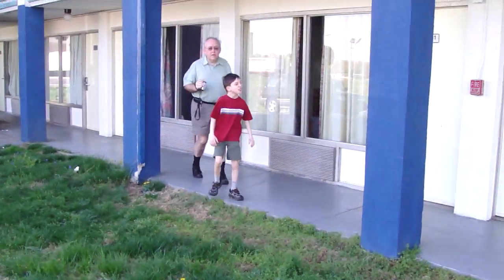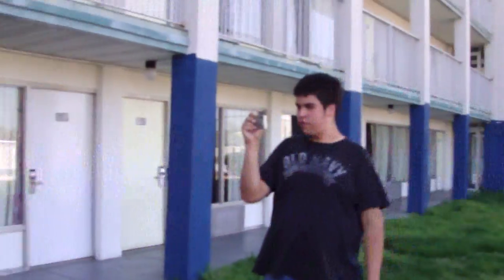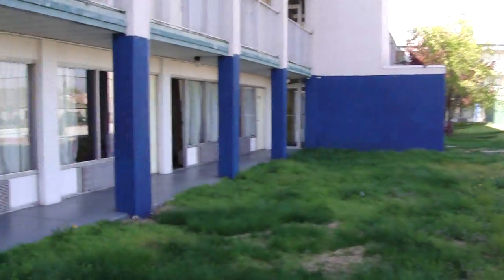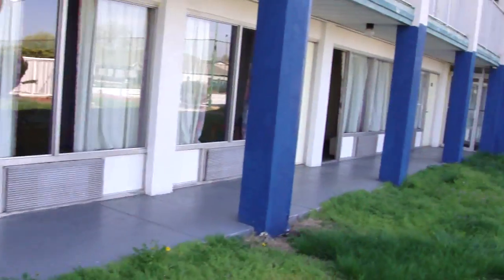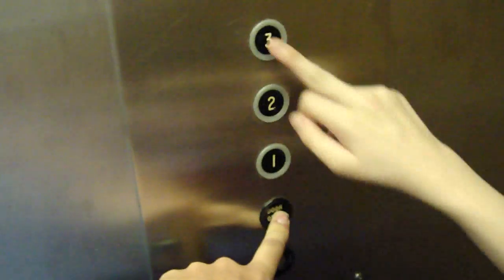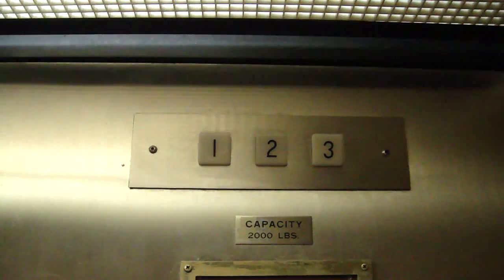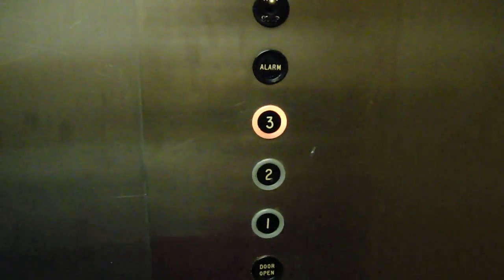elevator trio: Dover Hydraulic elevator @ Days Inn Orange Ave Roanoke VA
Help support elevaTOURS!